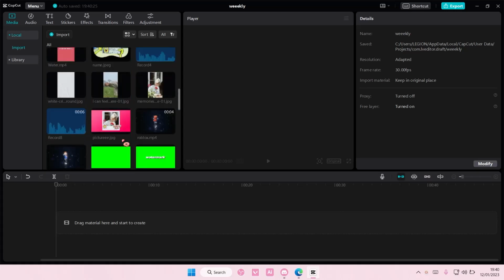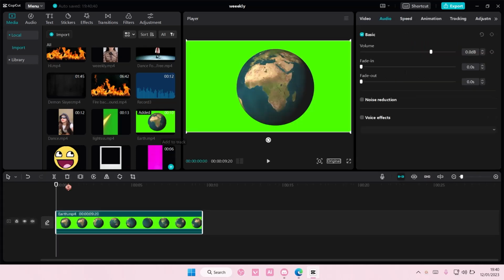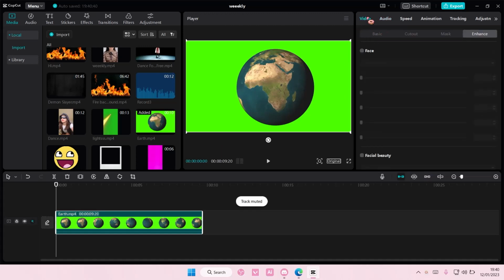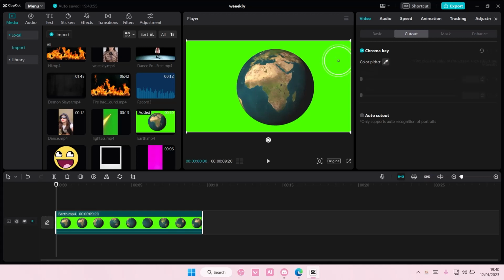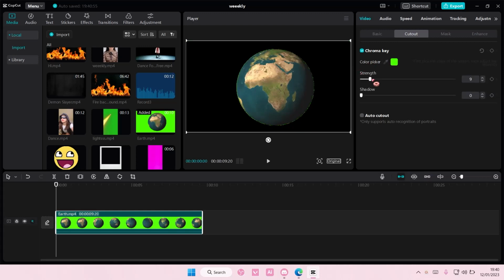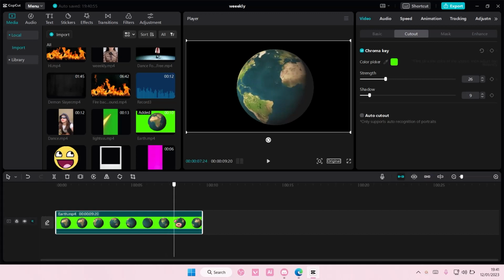How To Replace Background Using Chroma Key In CapCut PC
Replace background using chroma key in CapCut PC by watching this tutorial.